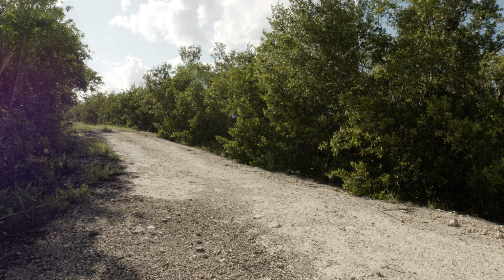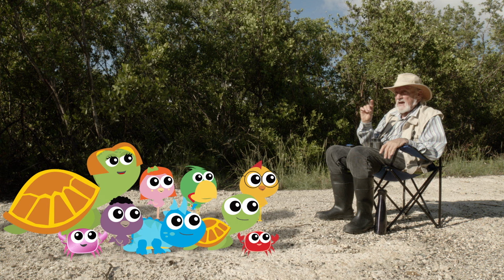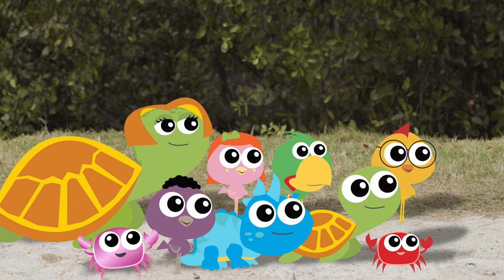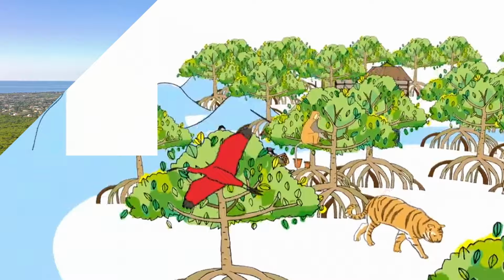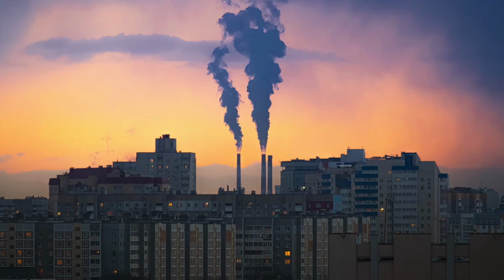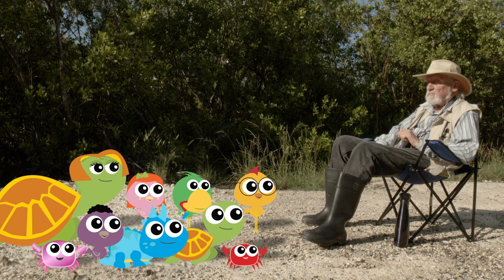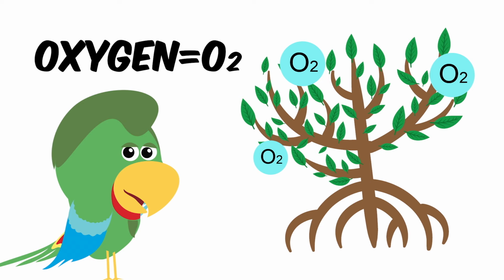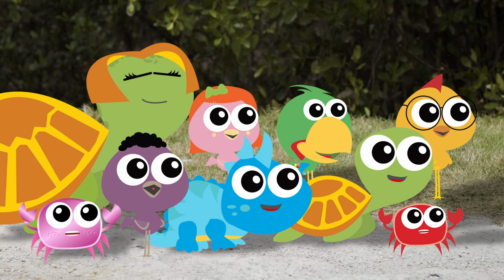BOBO & TEEDEE® Mangrove Series EP 2 "Marvelous Mangrove"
BOBO, TEEDEE and their friends visit the Central Mangrove Wetlands to learn about Mangroves!

Download activity sheets on our website after you watch this episode.

VOICE CREDITS:
Martin Keeley as Mr. Keeley
BOBO - Khe’Shawn Rankin
TEEDEE - Chloe Campbell
PEPE - Amir Ferreira Balgobin
MAX - Tetsu Abe-Hudson
MRS TURTLE: Rita Estevanovich
NARRATOR: Joel Wilson
Señor Parrot: Matt Brown
BOBO TURTLE: Khe’Shawn Rankin
TEEDEE IGUANA: Chloe Campbell
PEPE PARROT: Amir Ferreira Balgobin
MAX CHICKEN: Tetsu Abe-Hudson
CAPO CRAB: Aaron Rajamohan
CODY CRAB: Celie Kahleesi Dixon
KEN CHICKEN: Mehki Amiri Dixon

PRODUCTION Story Concept: Martin Keeley, Mari Abe
Writer, Animator and Director: Mari Abe
Script Assistant: Nasaria Suckoo Chollette
Filmed by: Sands Ltd.
VOICE RECORDING: KeepKreative Studio

SONG CREDITS BOBO & TEEDEE® THEME SONG
Written by Mari Abe
Produced by Ben Hud
Performed by Tetsu Abe Hudson

UP WE GO SONG
Written and Produced by Ben Hud

Created by
Ben Hud & Mari Abe